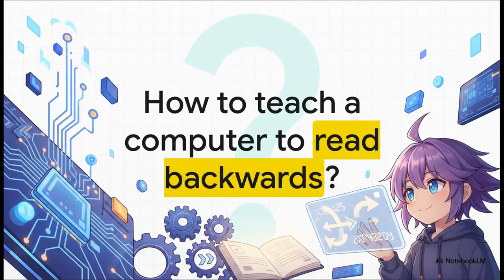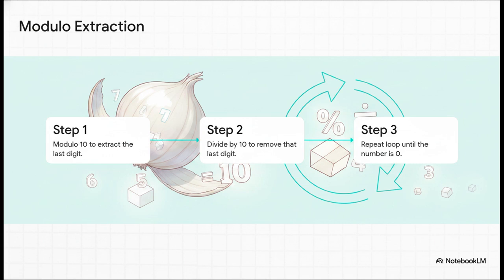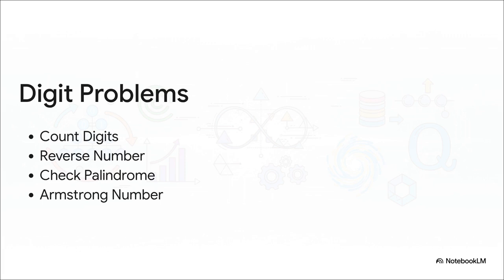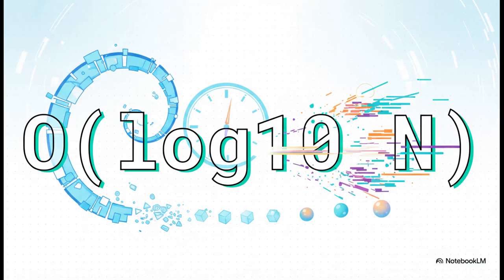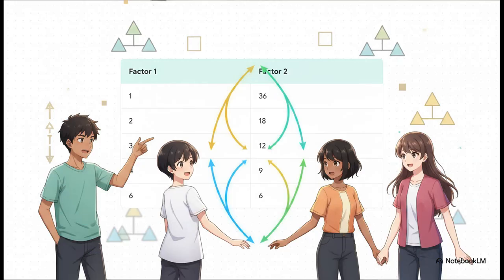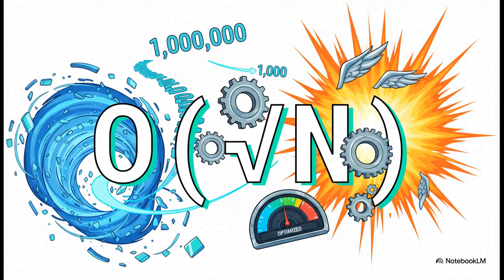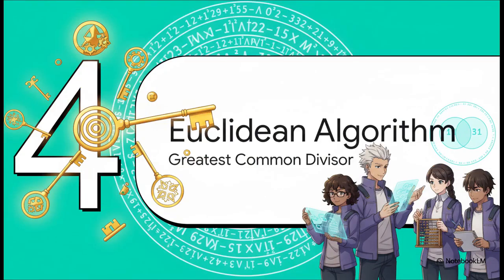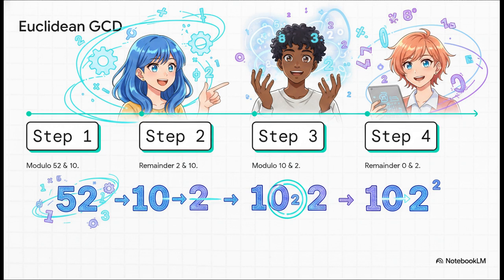Foundations of Mathematical Operations in Data Structures and Algorithms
Basic mathematics essential for Data Structures and Algorithms (DSA). The instructor introduces the digit extraction technique, demonstrating how to isolate individual numbers using modulo and division operations to solve problems like counting digits, reversing integers, and identifying palindromes. Beyond simple arithmetic, the source explains the properties of Armstrong numbers and efficient ways to calculate divisors and prime numbers by limiting iterations to the square root of a value. It concludes with an in-depth look at the Euclidean Algorithm, which provides a logarithmic time complexity solution for finding the Greatest Common Divisor (GCD). Throughout the tutorial, the focus remains on transitioning from brute-force methods to mathematically optimised approaches suitable for technical interviews.